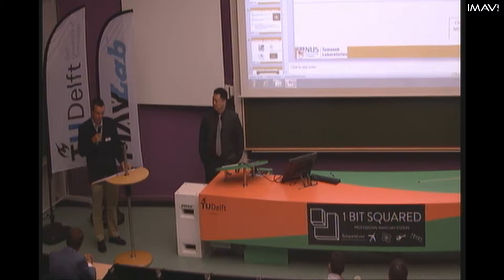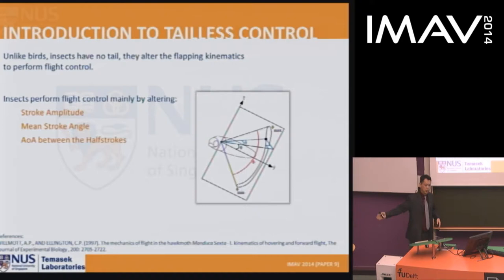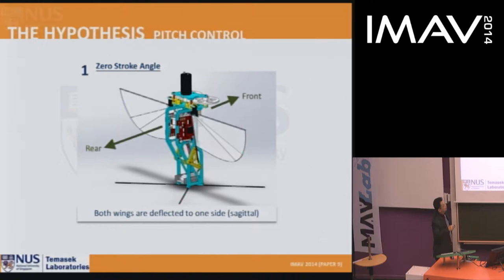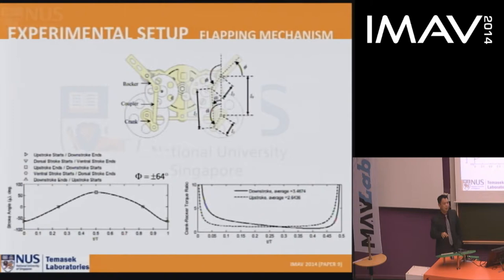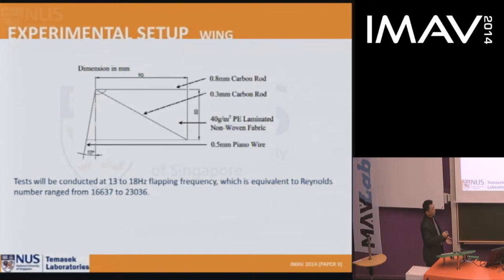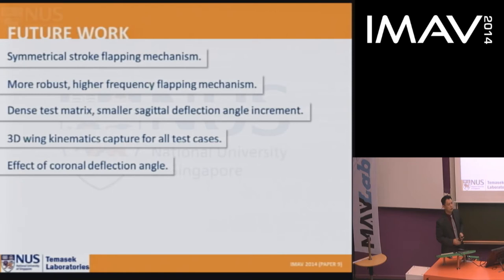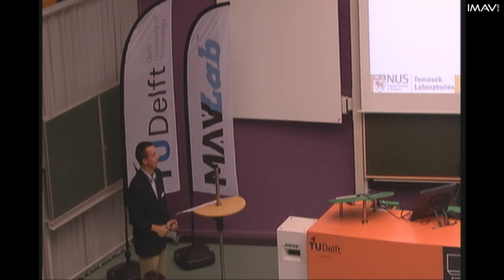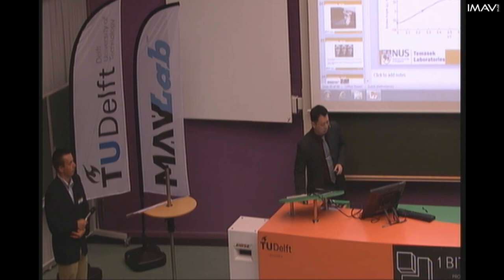IMAV 2014 Presentations - Woei Leong Chan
Pitch and Yaw Control of Tailless Flapping Wing MAVs by Implementing Wing Root Angle Deflection

Be part of the IMAV2014 from a distance. Watch the exiting IMAV2014 presentation Live! These are the day 2 presentations. More the next days.